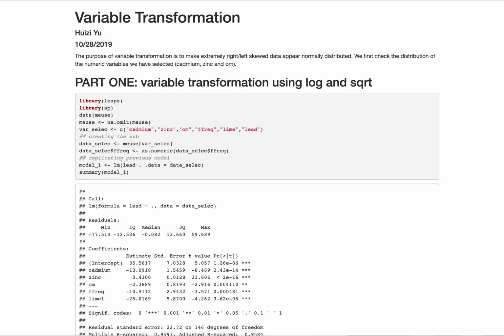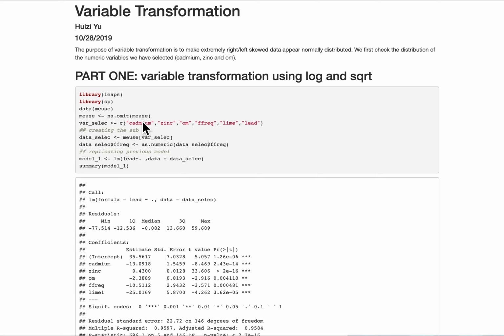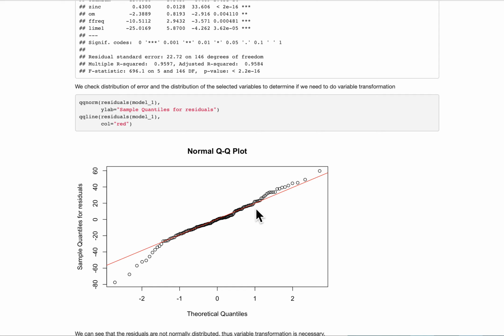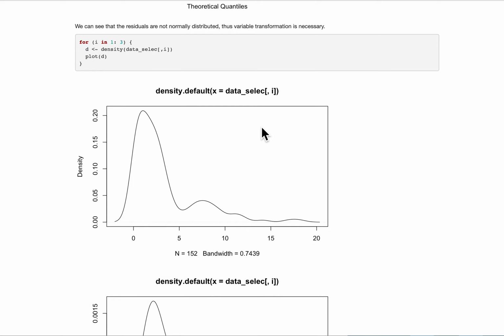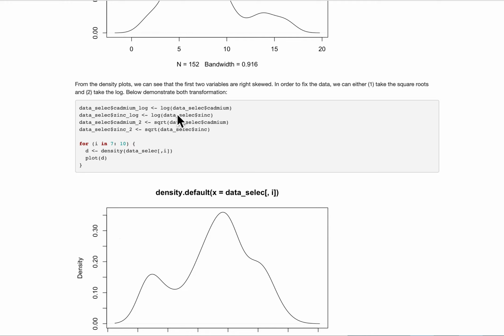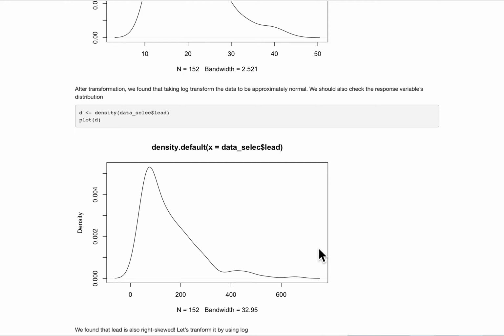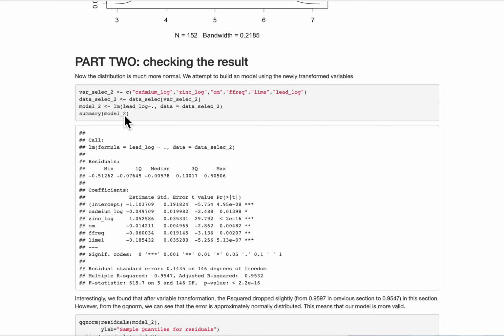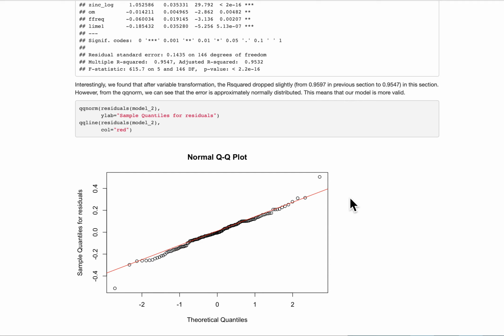Machine Learning with R-PART3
OSCR Machine Learning with R-PART 3